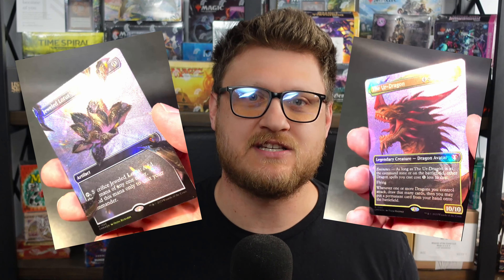Commander Masters Might Surprise us all... | Magic the Gathering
Best MTG Prices on the INTERNET!

Commander Masters is DEFINITELY a premium product that will command a high price for Magic the Gathering fans looking to pick up Draft, Set, or Collector Boxes, but could we see a common trend with recent MTG Sets replicated in the largest commander release of the year?